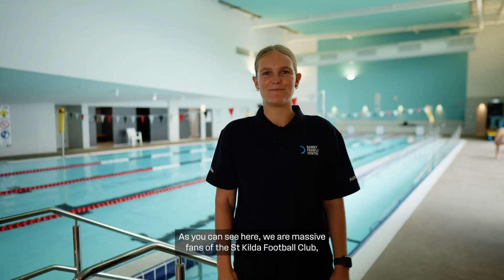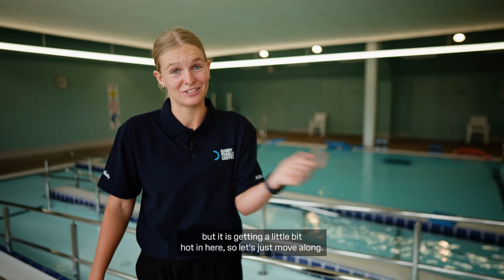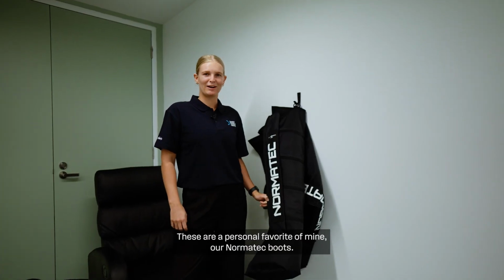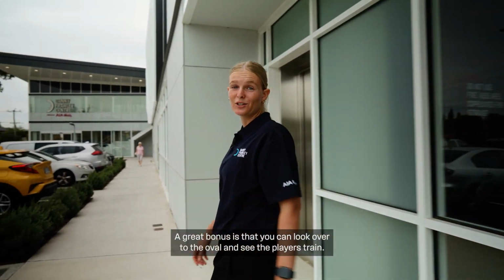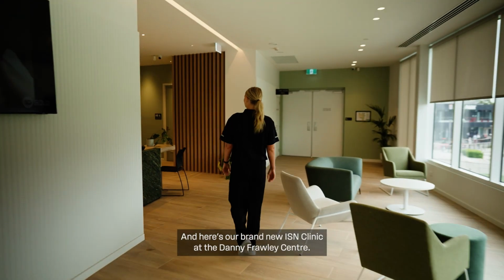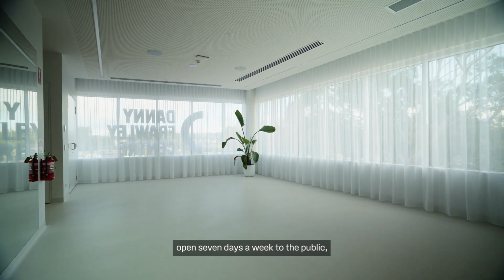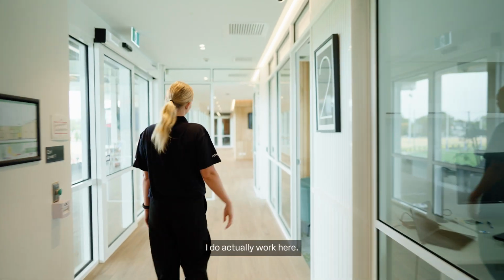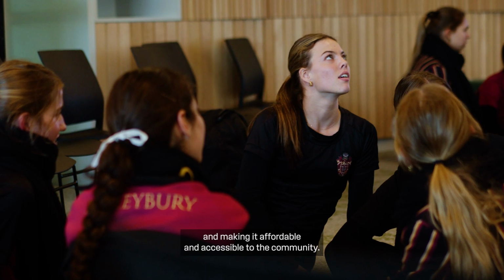Take a Tour of the Danny Frawley Centre!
Join St Kilda AFLW player and Danny Frawley Centre Community Coordinator Serene Watson on a special tour of the state-of-the-art Danny Frawley Centre.